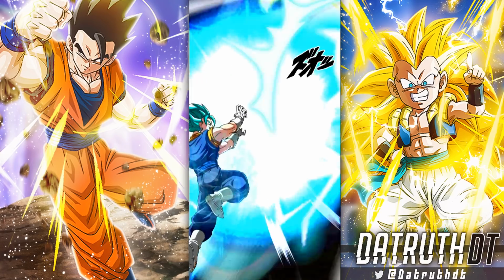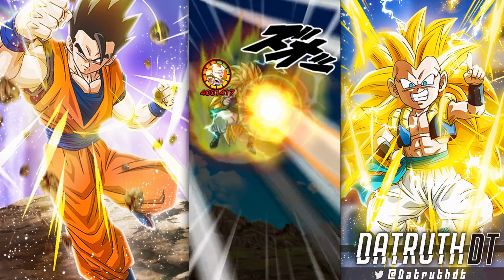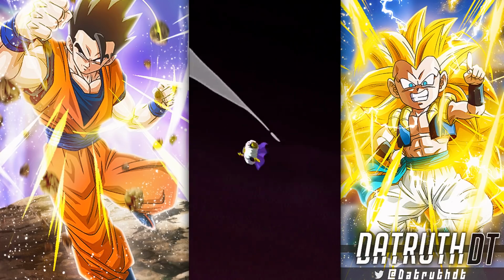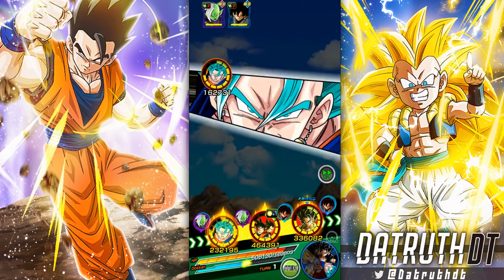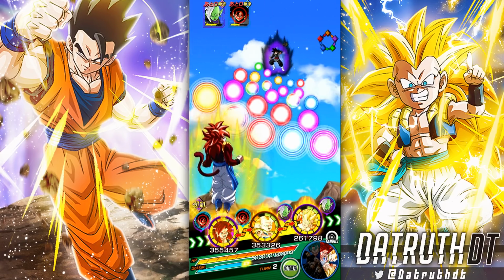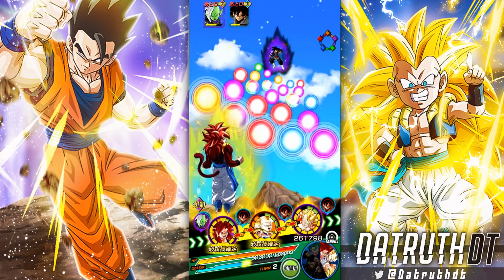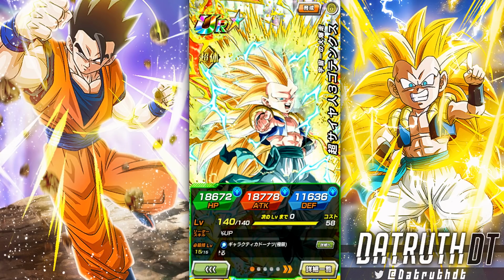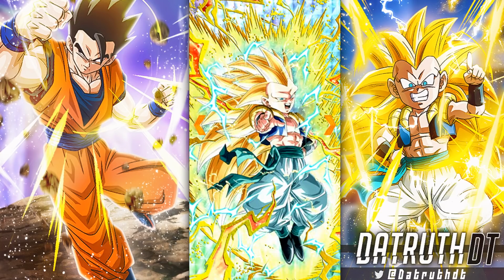EZA PHY SSJ3 GOTENKS VS. FINAL TRUMP CARD CATEGORY SUPER BATTLE ROAD! (DBZ: Dokkan Battle)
Video Title: EZA PHY SSJ3 GOTENKS VS. FINAL TRUMP CARD CATEGORY SUPER BATTLE ROAD! (DBZ: Dokkan Battle)